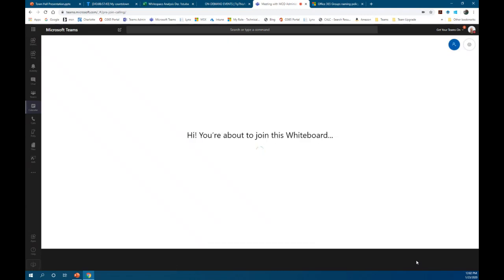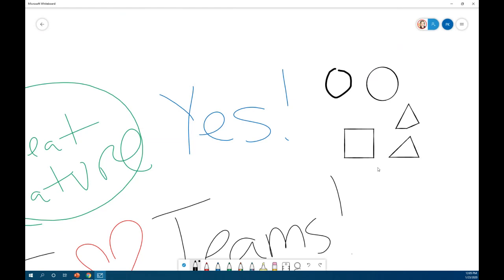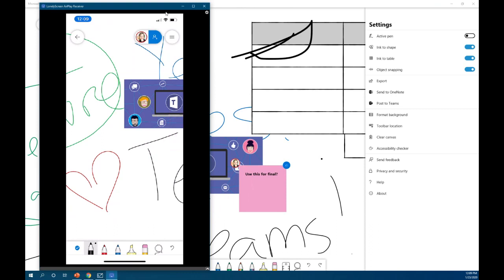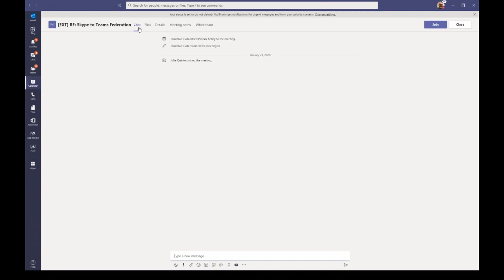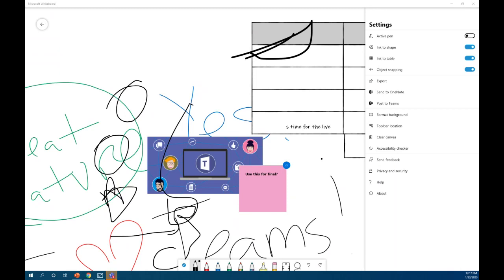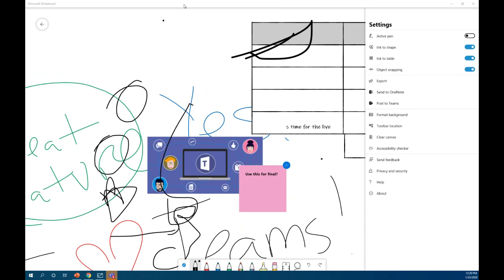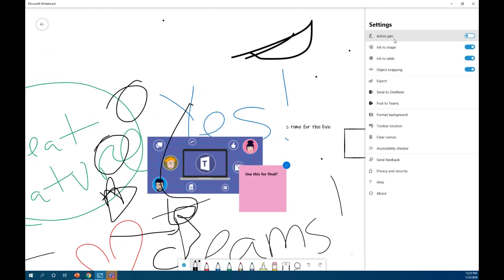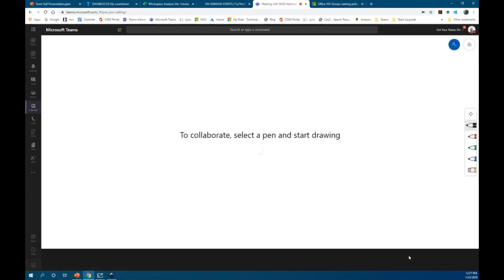Teams Whiteboarding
Let's review some of the whiteboards you can share in Microsoft Teams!